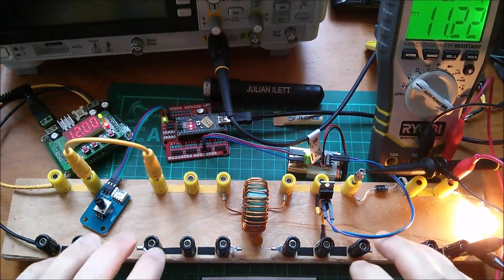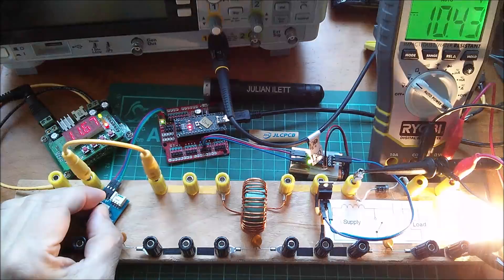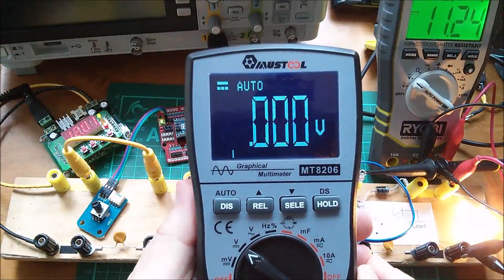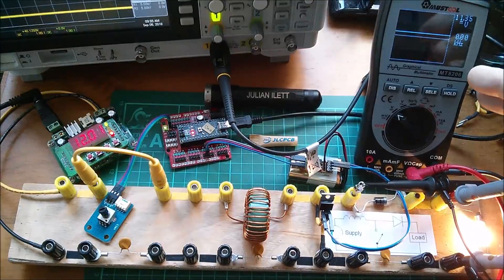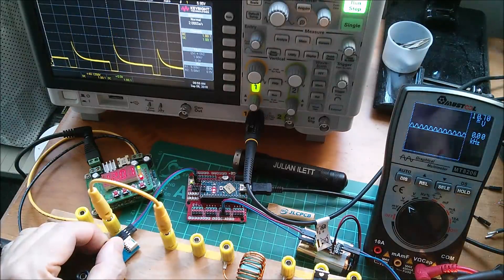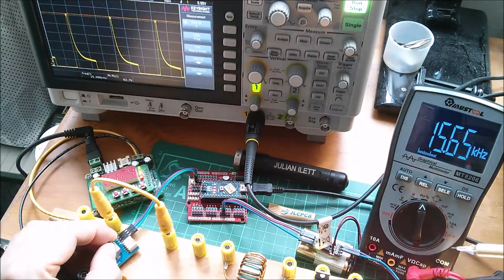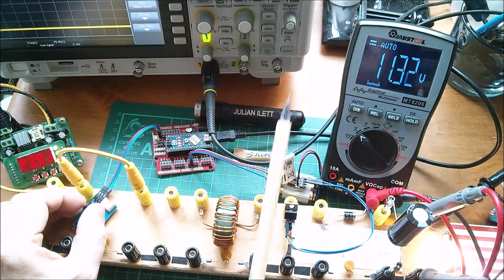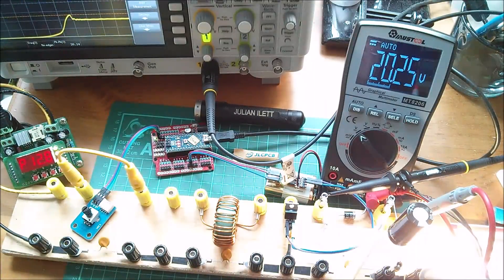Boost Converter with Capacitor, DMM and Scope - Muppet 2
The boost converter certainly makes the bulb brighter, but the DMM voltage goes DOWN as the bulb brightness increases! Also, the top of the flyback spike is clipped (or crowbarred) by the MOSFET. The solution is a 1000F capacitor on the boost converter output.